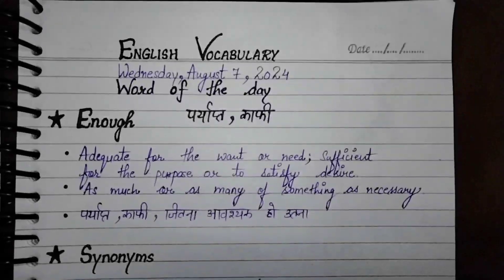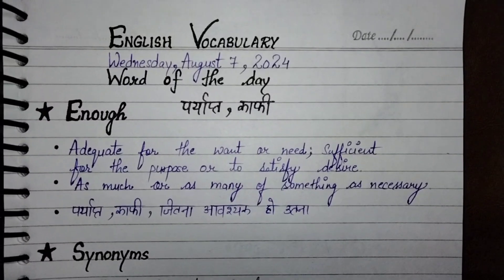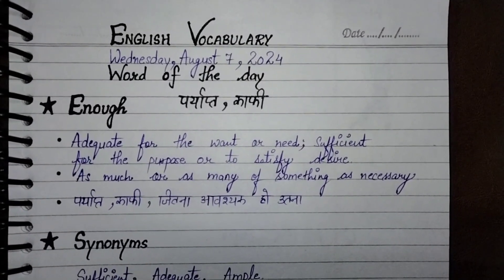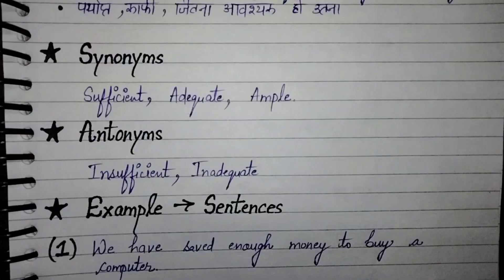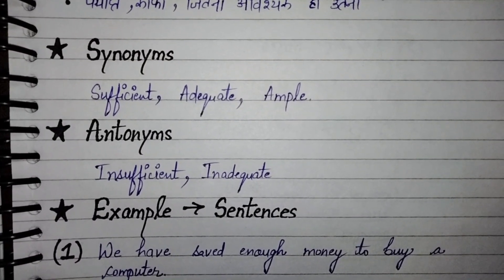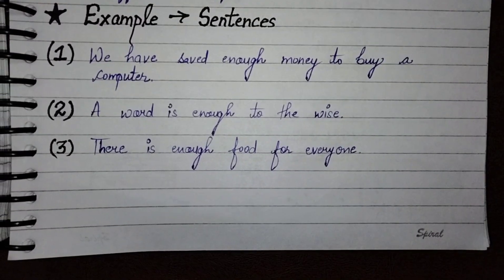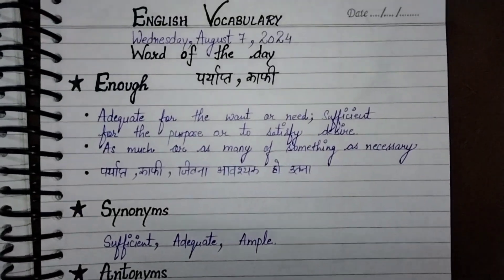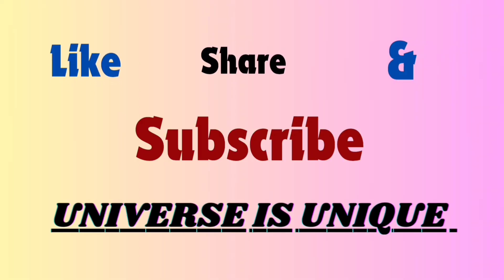Enough meaning in hindi | Meaning of Enough | Enough का हिंदी अर्थ | Day - 129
English Vocabulary
enough means
enough meaning
enough ko hindi mein kya bolate hain
enough ko hindi mein kya kahate hain
meaning of enough
enough ka arth
enough का हिंदी में मतलब
ईनफ का अर्थ
enough ka matlab kya hota hai hindi mai
enough in hindi
enough difinition
hindi meaning of enough
learn english
english lesson
english vocabulary